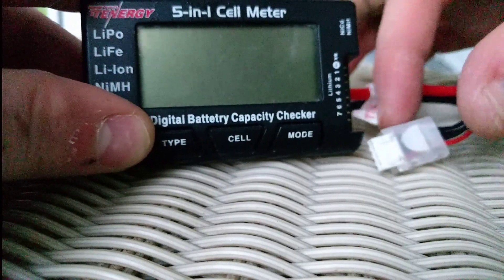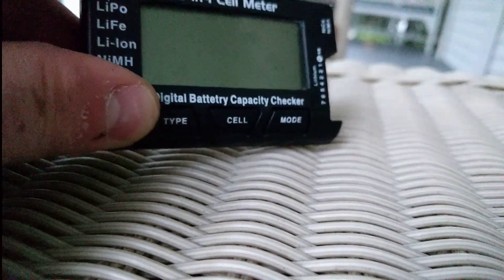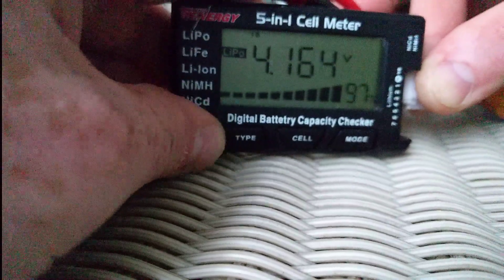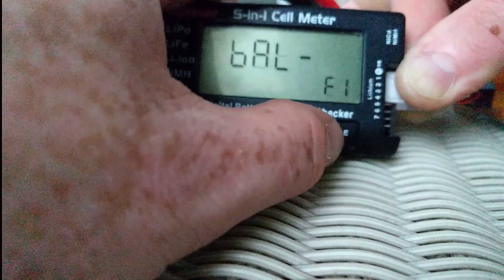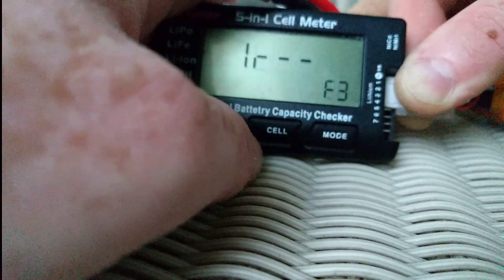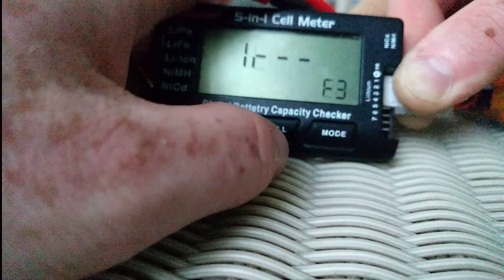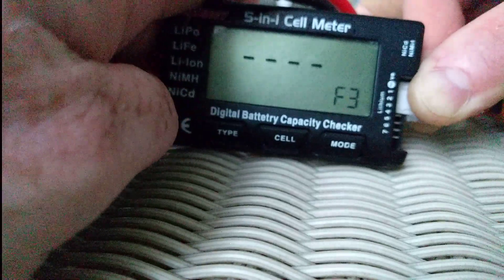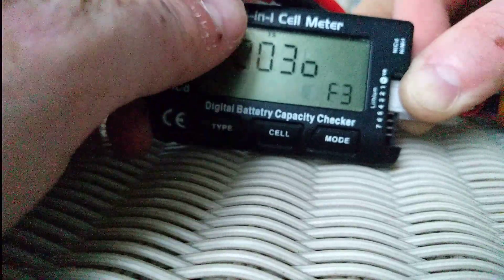How to get internal resistance with Tenergy 5-in-1 Cell Meter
PT Helicopter of NCRCS wanted to know how to do this, I know how to do this, so that makes me feel special, and further special to share it in a little video.